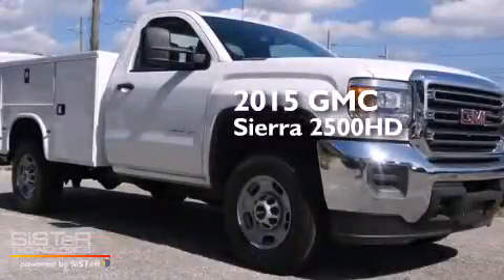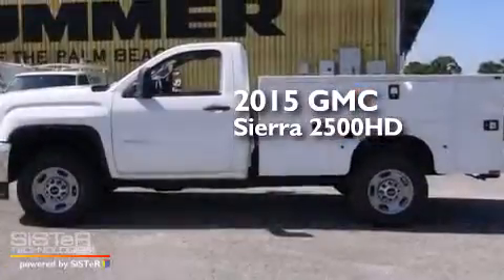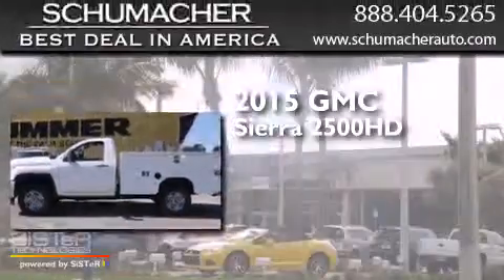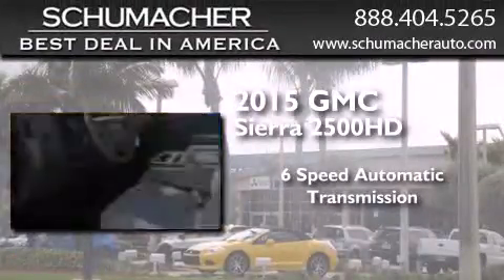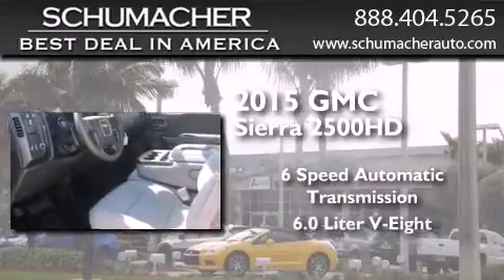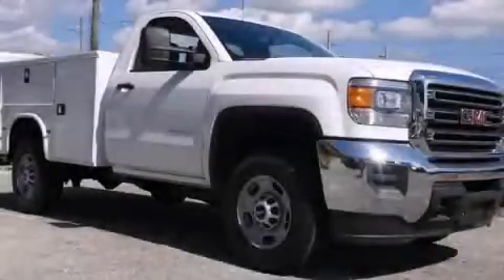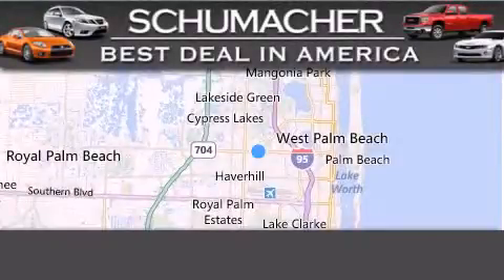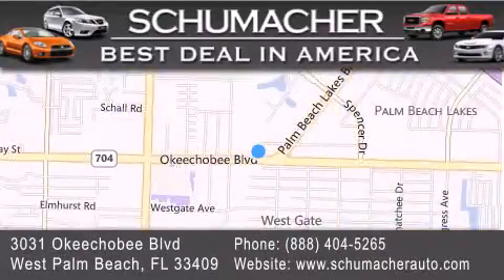2015 GMC Sierra 2500HD Ft. Lauderdale FL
We have been honored to serve the West Palm Beach FL area , we promise that your experience at our dealership will exceed your expectations ! Year : 2015 Make : GMC Model : Sierra 2500HD Engine : 6.0L V8 Trans . : Automatic 6-Speed Exterior : Summit White Miles : 10 Interior : Jet Black Stock : G015199 Schumacher Auto Group 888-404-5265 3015 Exchange Court West Palm Beach , FL 33409